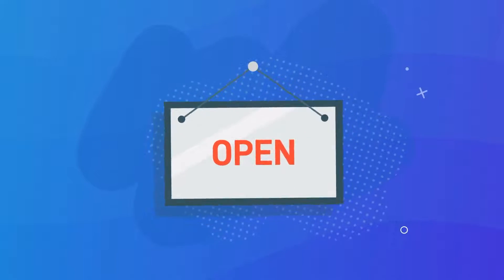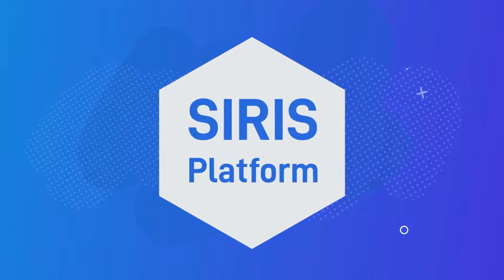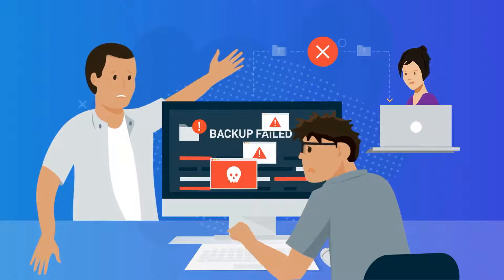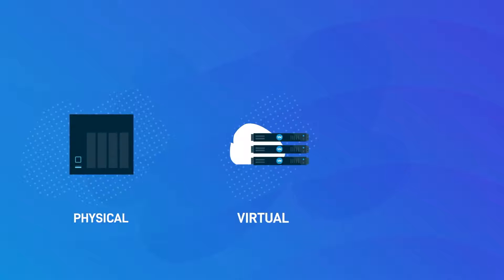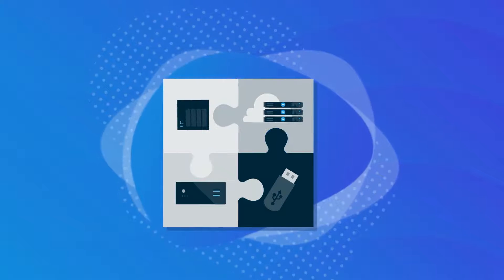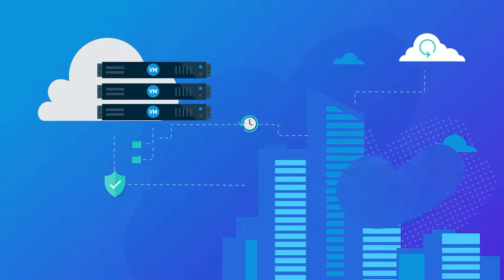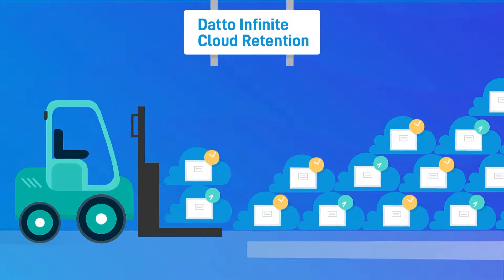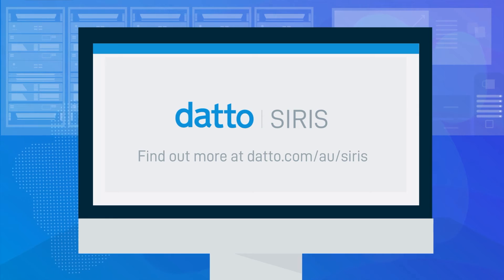Datto SIRIS Explainer 2019 ANZ